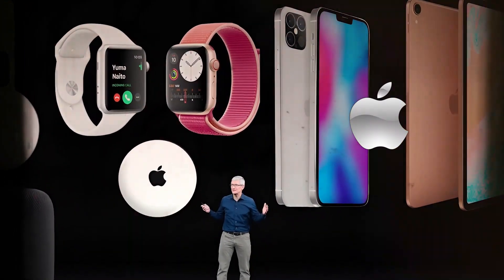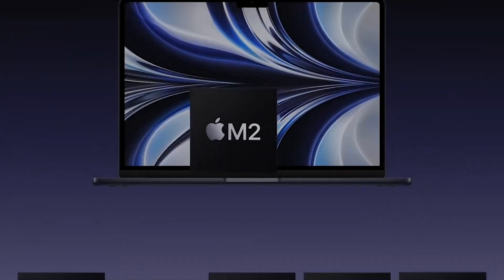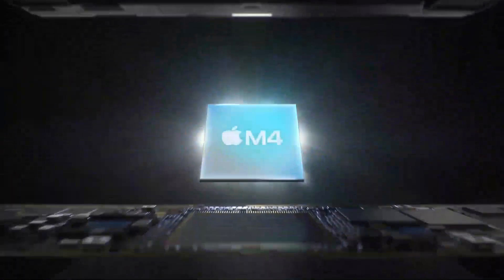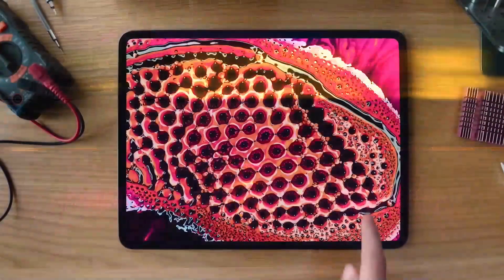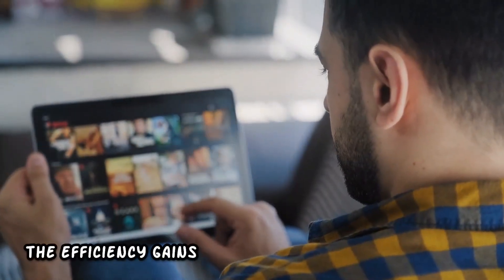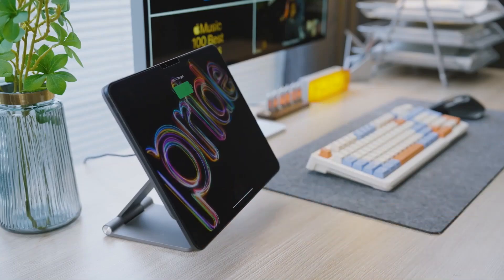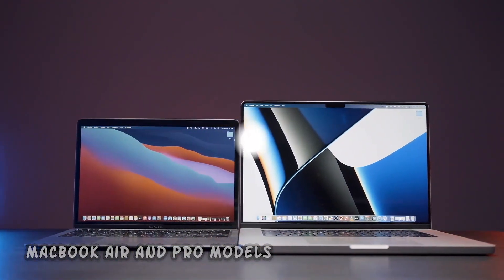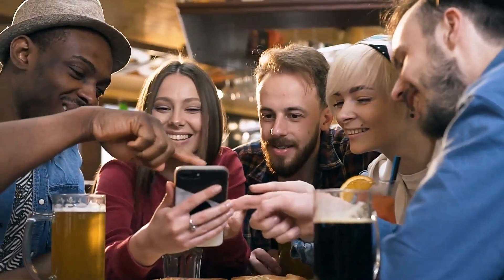Apple's Latest Meet the M4 Chip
Get an inside look at Apple's latest M4 chip in this video. Discover the features and capabilities of this cutting-edge technology from Apple!